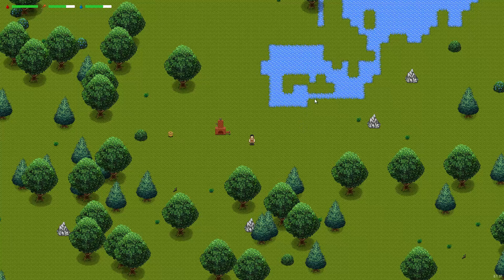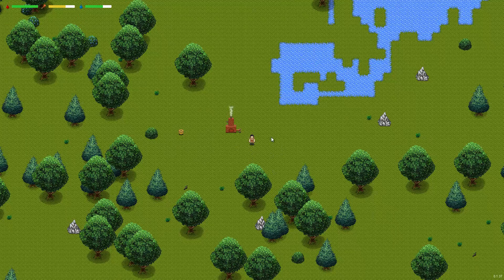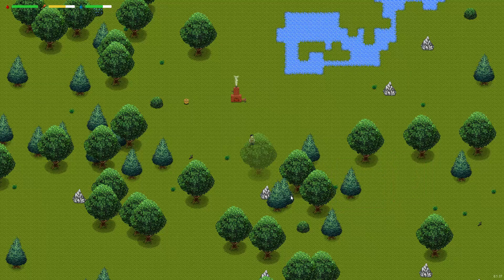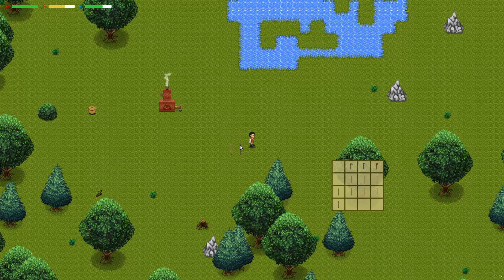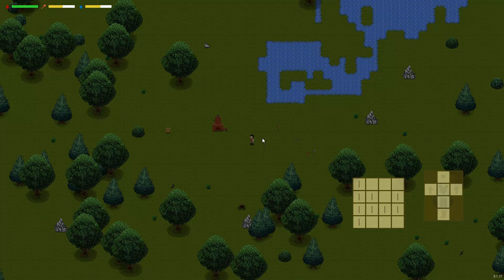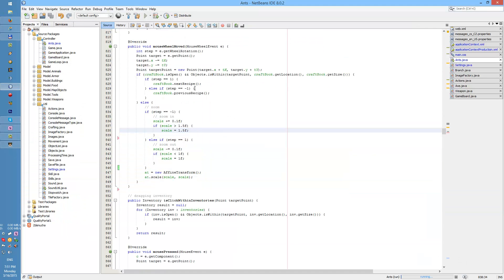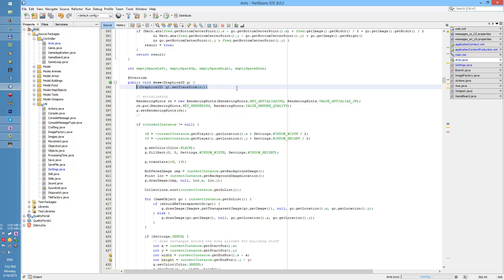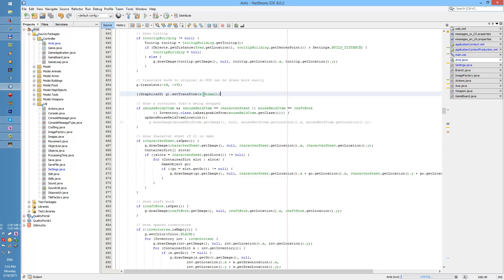Java Netbeans Game Dev Log - part 40: Zoom and stuff!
I might have gone a bit overboard with the future ideas for the project. But at least you can see that the possibilities are endless and that's what I love about it. There's always going to be something to add.